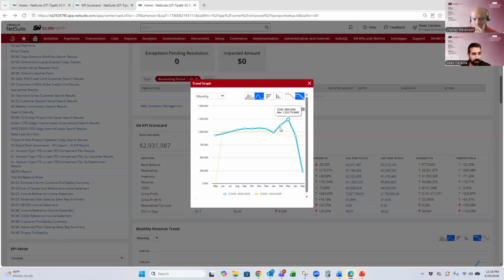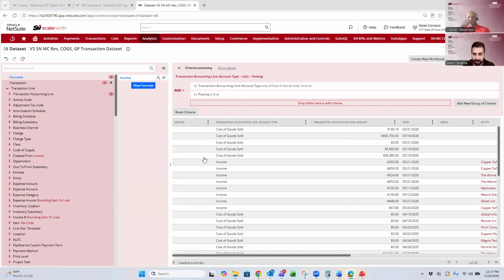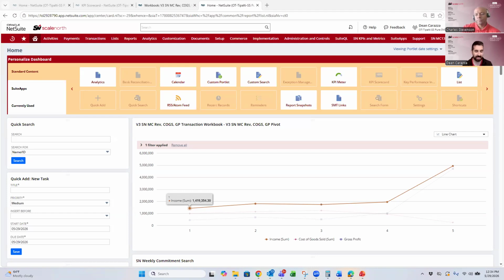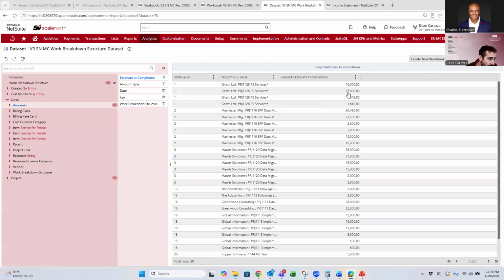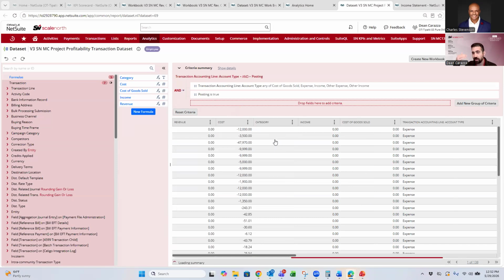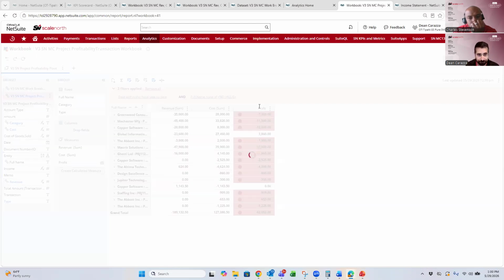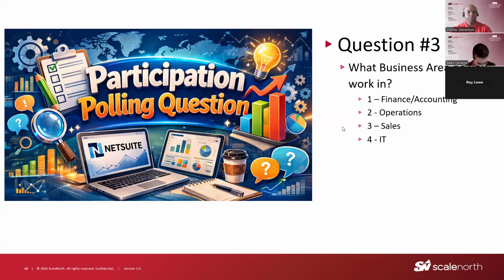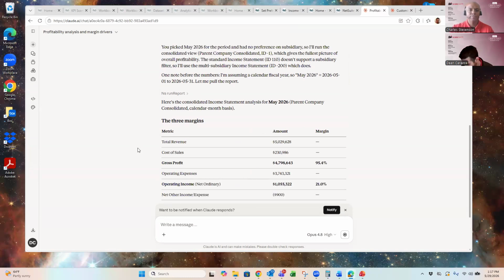ScaleNorth's "Turning NetSuite Data Into Insights With SuiteAnalytics" Webinar Recap | May 29, 2026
Missed our live NetSuite Masterclass on Turning NetSuite Data Into Actionable Insights With SuiteAnalytics? Catch the recap as Dean Carazza, CPA, discusses how to transform static reports into real-time insights using SuiteAnalytics to help drive clarity and business impact, and concludes with a live Q&A.

This free NetSuite masterclass series by ScaleNorth is ideal for anyone seeking to maximize their NetSuite setup, whether you're just getting started or a seasoned professional looking to refine your NetSuite skills.